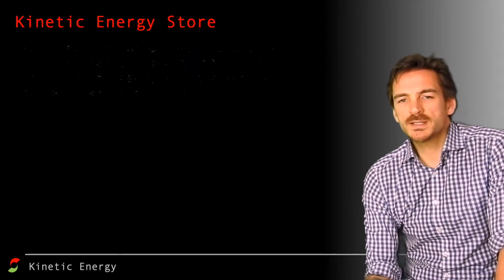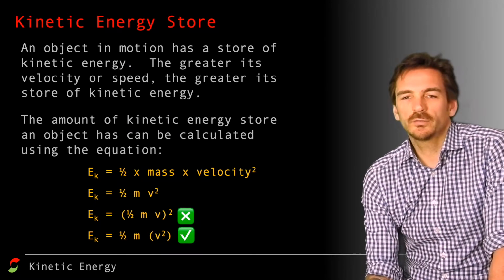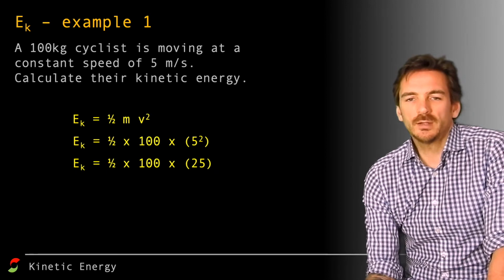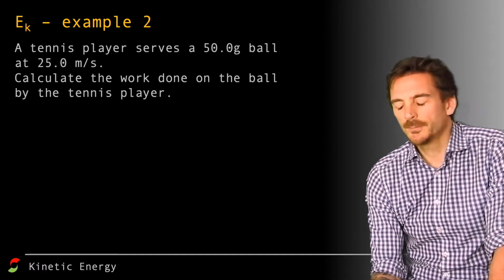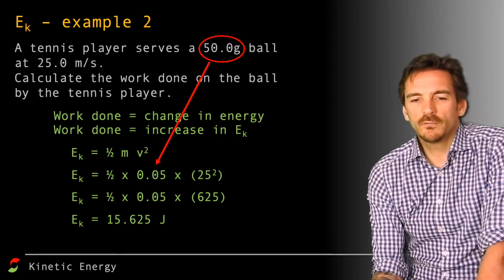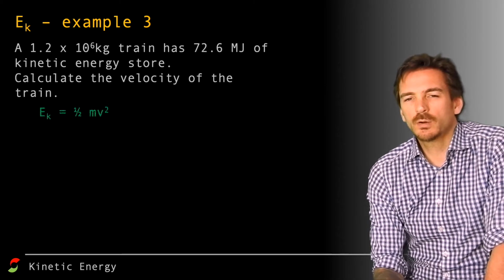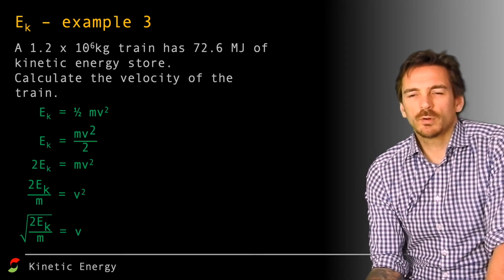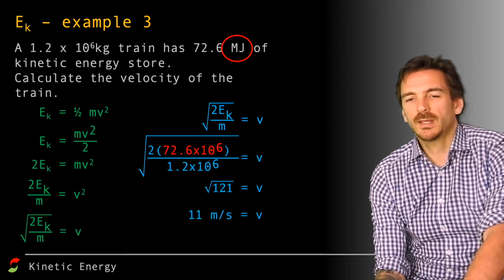1f kinetic energy store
An introduction to kinetic energy store, how to calculate it using the equation for kinetic energy and how to rearrange the equation to calculate velocity if given a value for kinetic energy